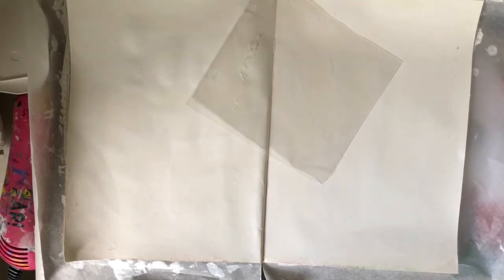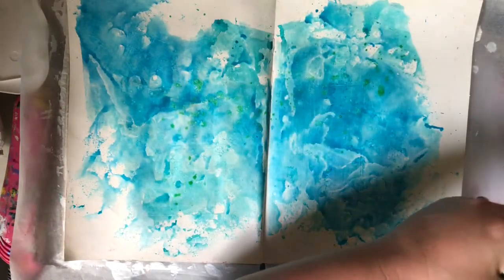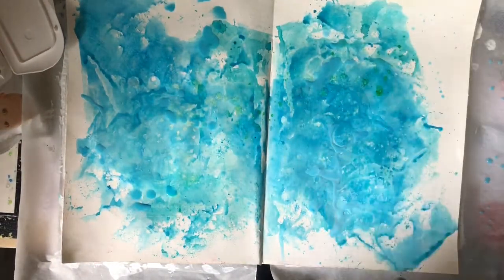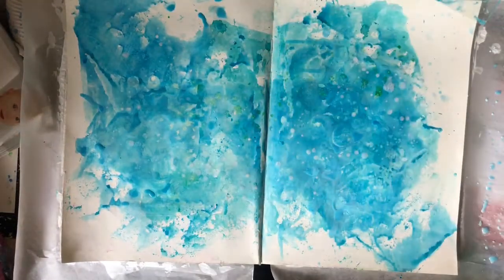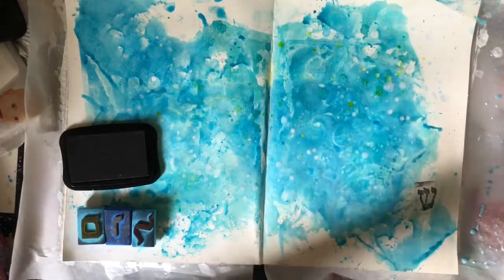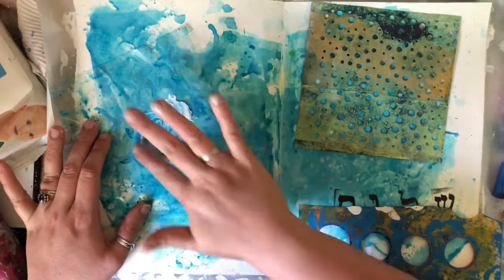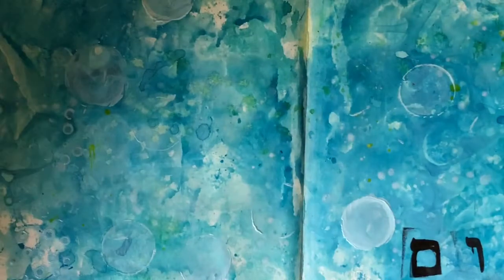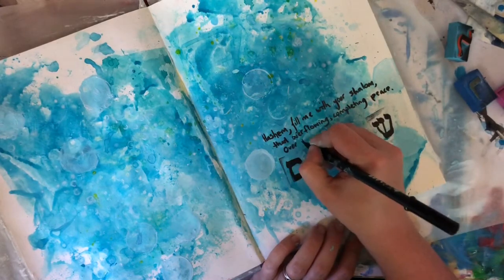Art Journaling Process Video - Packaging Technique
Hey hey! Thanks for tuning in again peeps, I really appreciate it. :)

Today's video is a fun smooshy watery background, and some text my son helped me with. Trying to be a good mum and include him, but also having a little mini heart attack that it wasn't how I wanted it to be. Haha.